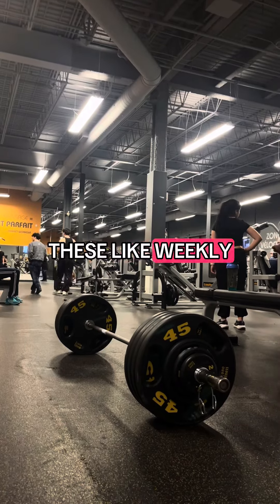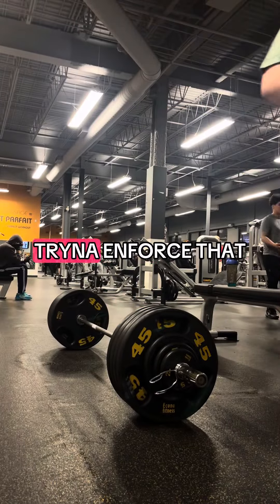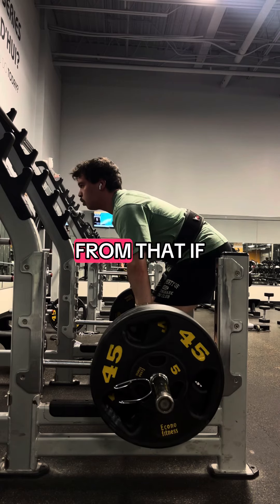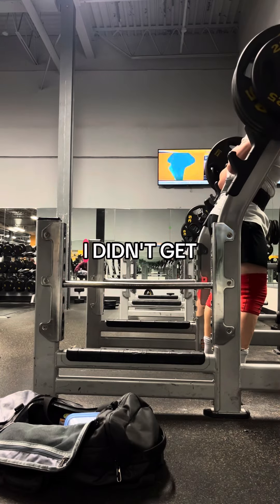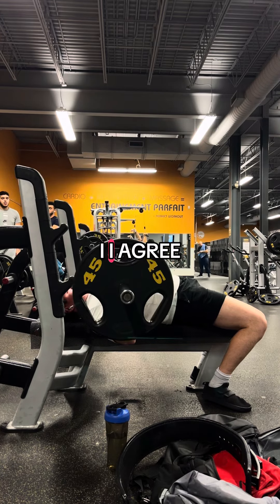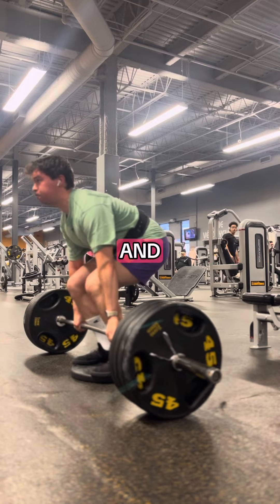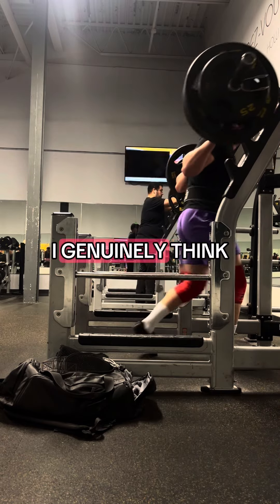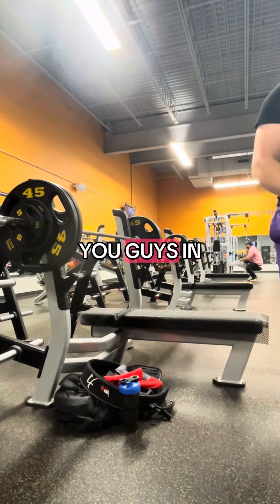Weekly update week 2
Weekly update on how my program is going!! (I don’t have any other ideas for content lmao)